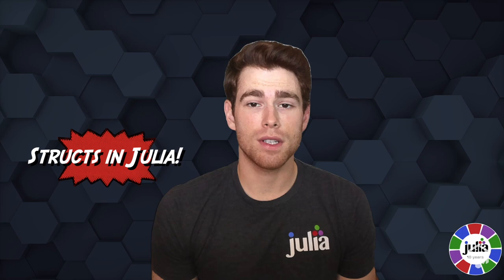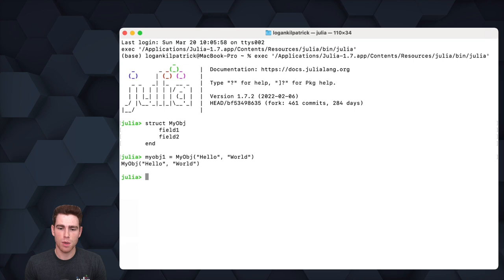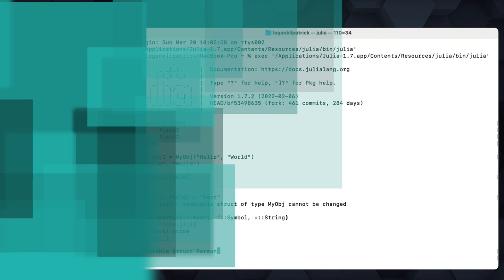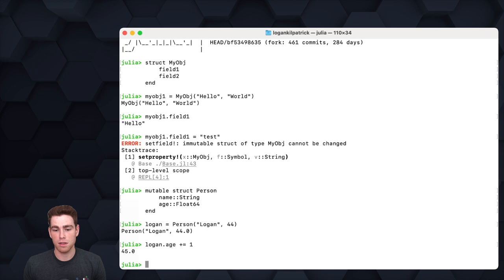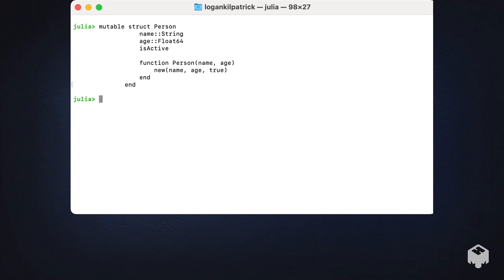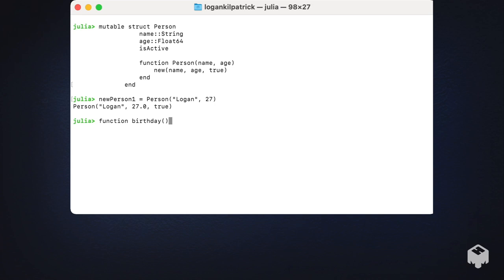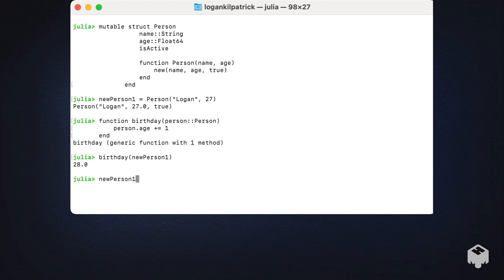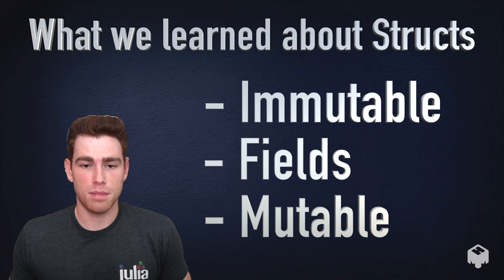Exploring Structs in the Julia programming language with Logan Kilpatrick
In this video, we will explore the basics of Structs in Julia using constructors, fields, types, and methods.

00:00 Welcome!
00:10 Help us add time stamps or captions to this video! See the description for details.